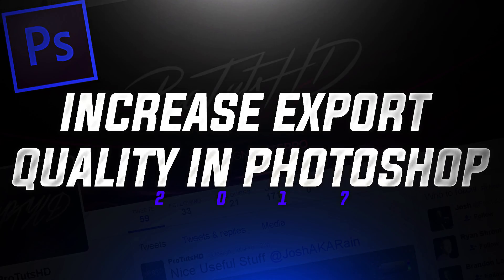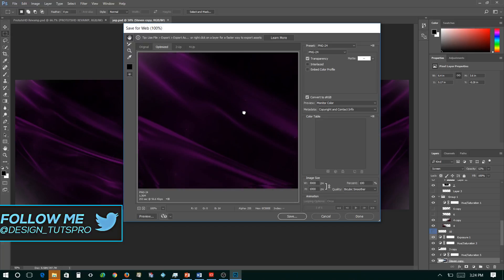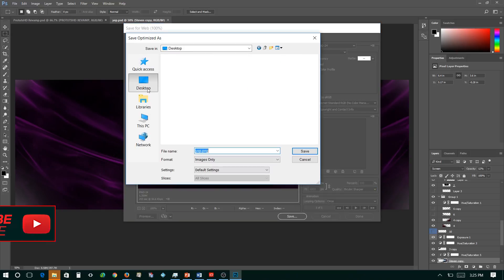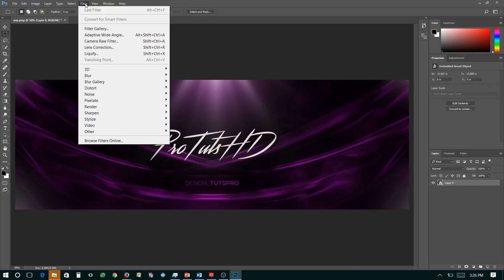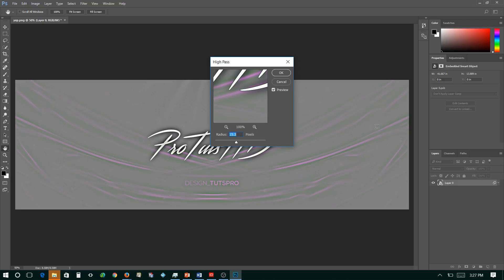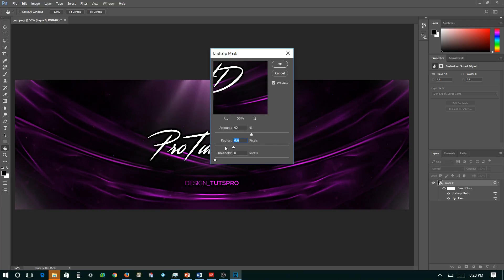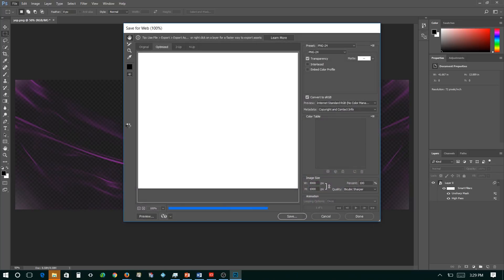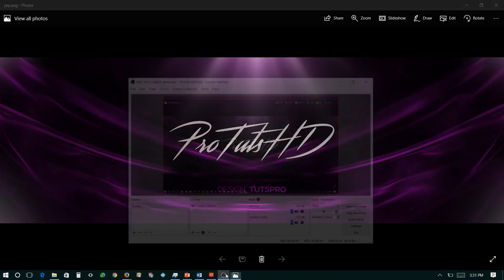How to Export High Quality Images in Adobe Photoshop CS6/CC | 2017 Tutorial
In this video, I will show you How to Export in High Quality in Adobe Photoshop. This tutorial is very easy and very understandable to follow. This should fix any problems with blurry Twitter headers and YouTube banners. This video is directed to not only designers but people who are having issues with general distortion in their photoshop images.